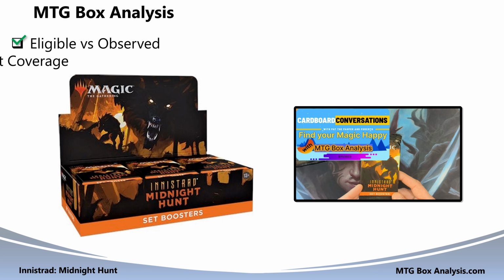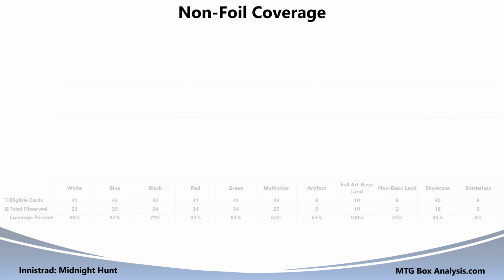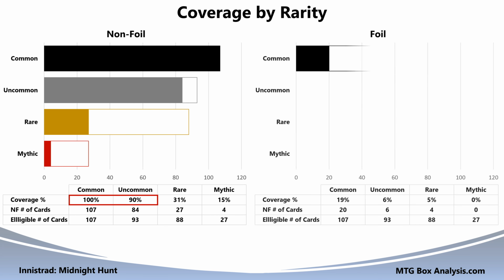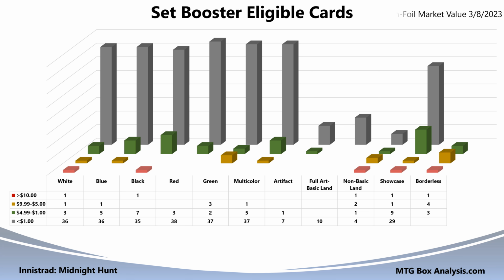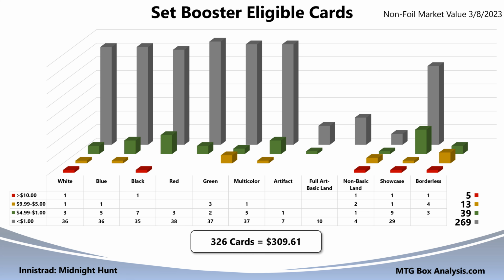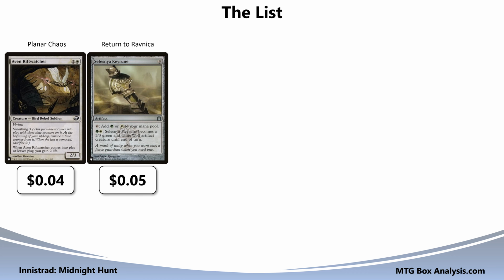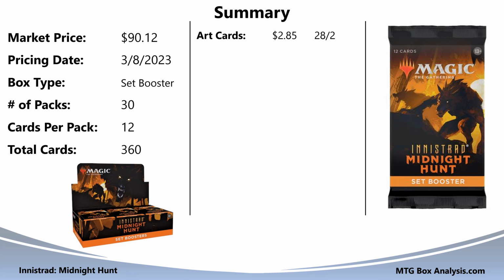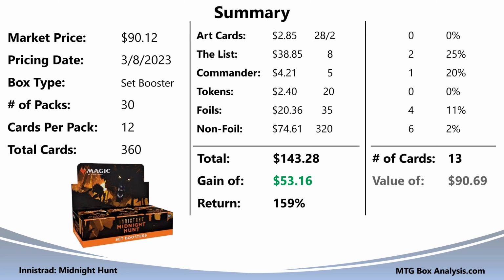Innistrad: Midnight Hunt - Set Booster Box (Analysis Only Version)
Innistrad: Midnight Hunt
Set Booster Box
Released: 9/24/2021
Pricing Date: 3/8/2023
Box Analysis: 24:25